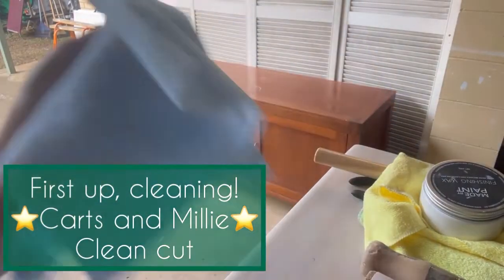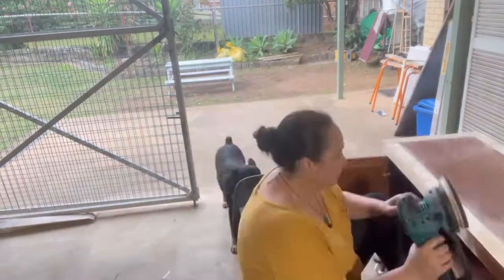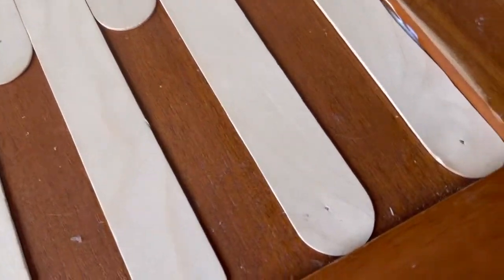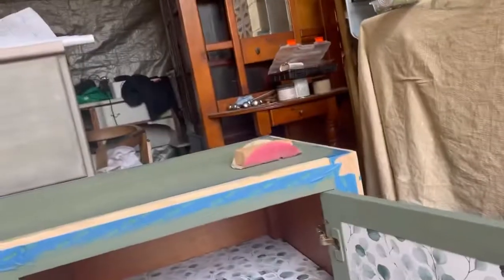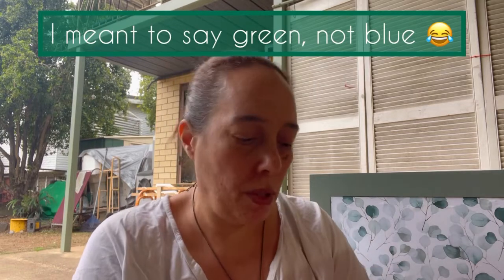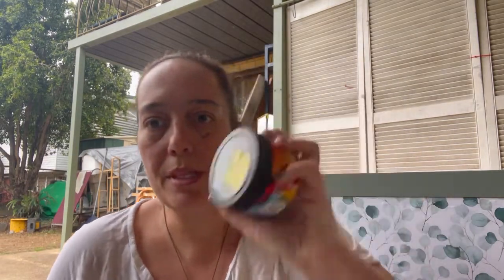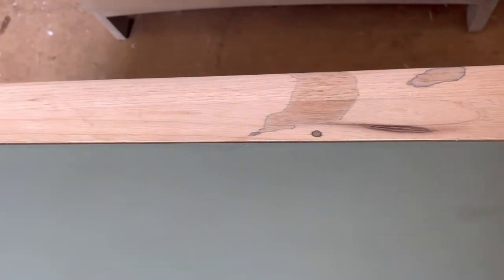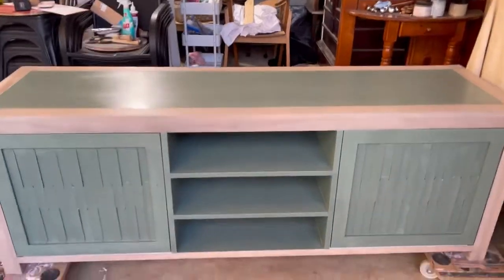Australian Tv Unit Refresh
Products Used:

⭐️Carts and Millie⭐️

⭐️Bunnings⭐️

Timbermate:

Timbermate 250g Pine Wood Filler - Bunnings Australia

⭐️Sleek Brushes Australia⭐️

⭐️Kmart⭐️

Self adhesive contact paper

Sanding disks:

60,80,120,180,240,400 GRIT

MUSIC 🎶